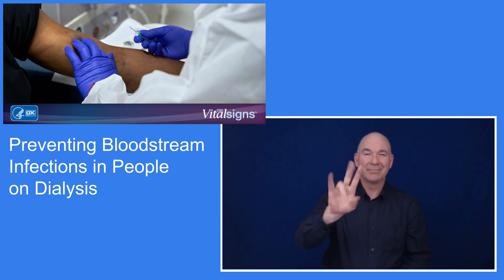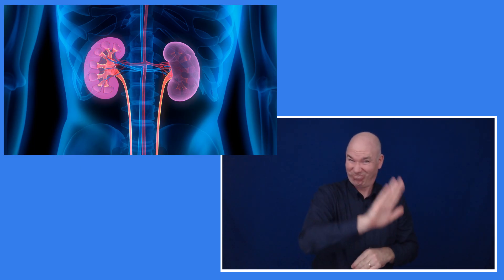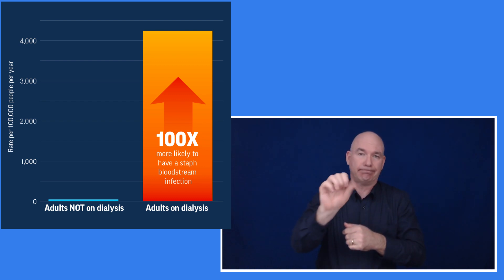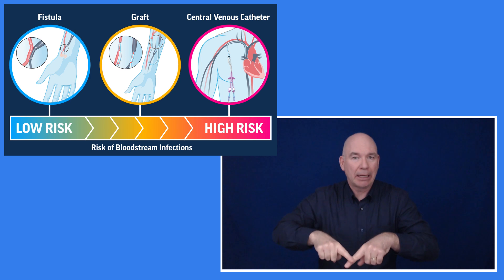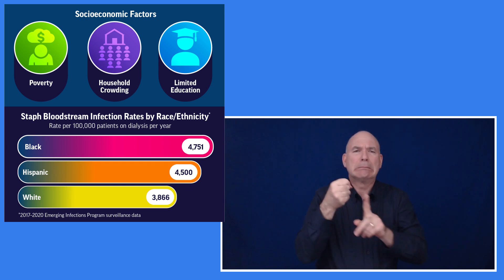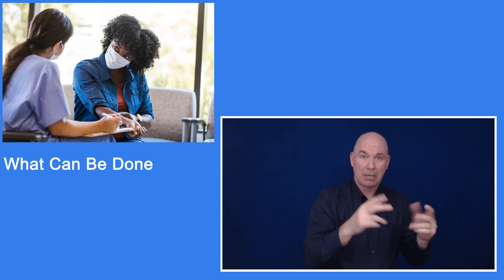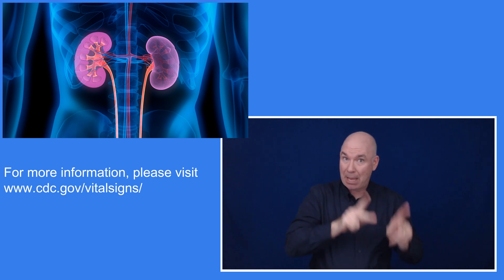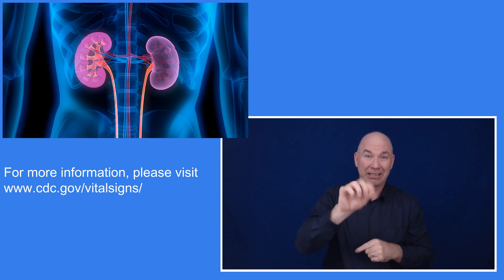CDC Vital Signs: Preventing Bloodstream Infections in People on Dialysis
More than 800,000 people in the U.S. live with end-stage kidney disease. Some people with the disease have a kidney transplant. Most people receive dialysis treatments to filter and remove waste products and excess fluid from the body. Though necessary and lifesaving, dialysis does come with risks, including serious and potentially deadly staph bloodstream infections. Learn more about reducing the risk of bloodstream infections for people on dialysis.